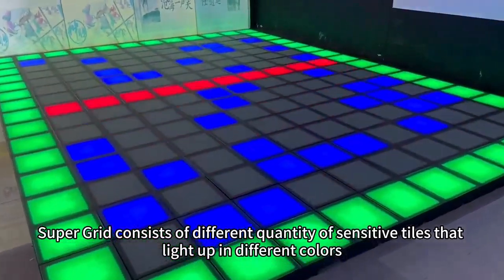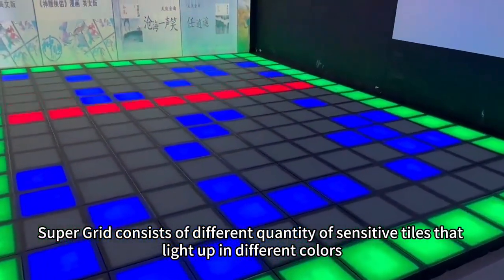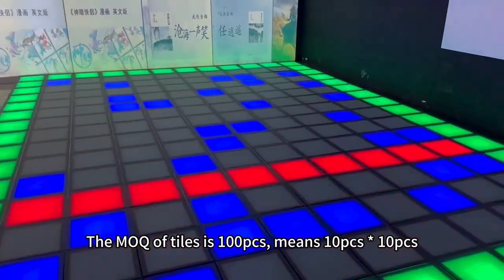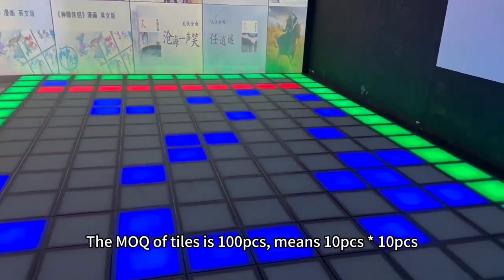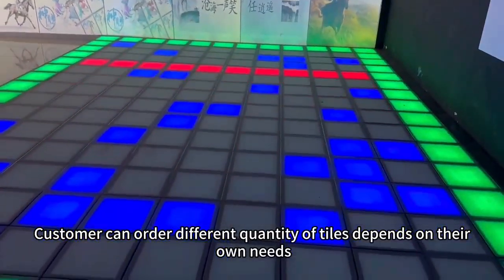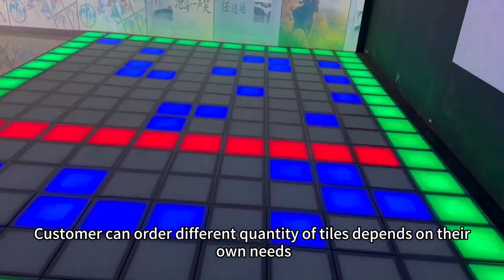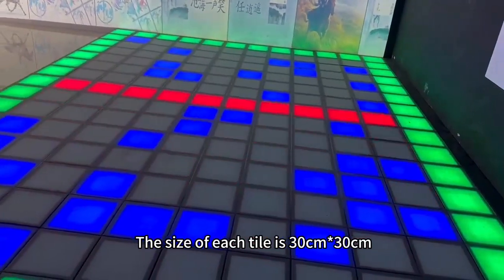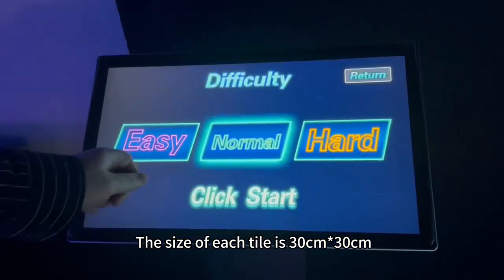Grid consists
Super Grid consists of different quantity of sensitive tiles that light up in different colors. The MOQ of tiles is 100pcs, means 10pcs * 10pcs. Customer can order different quantity of tiles depends on their own needs.
The size of each tile is 30cm*30cm.
Usually we suggest customer can order 16pcs*16pcs(Total 256pcs, 4.8m*4.8m)，24pcs*16pcs(Total 384pcs, 7.2m*4.8m)，etc.
The customer only need order the quantity of tiles, we will provide essential accessories to match the set (Such as power supply, host computer, projector, switch, tile frame,etc.)

The green tiles are safe areas, you need to hit all the blue tiles and press all the blue buttons while also avoiding the red moving tiles.
Completing a variety of challenges requires agility, pattern-matching, and teamwork, perfect for multiple players.